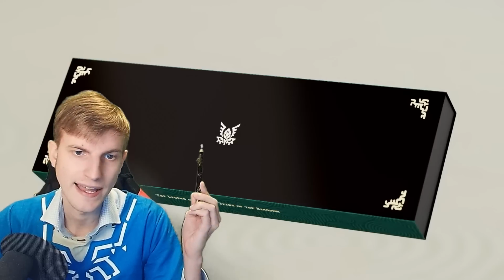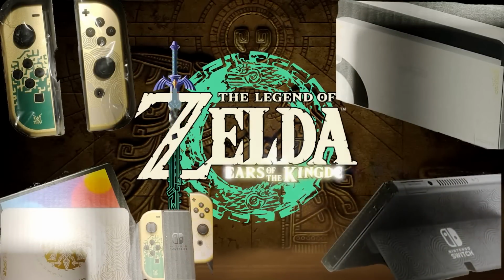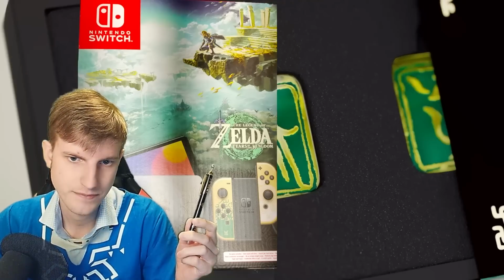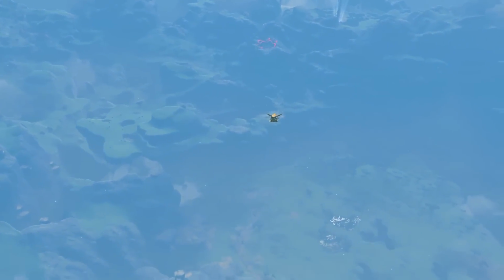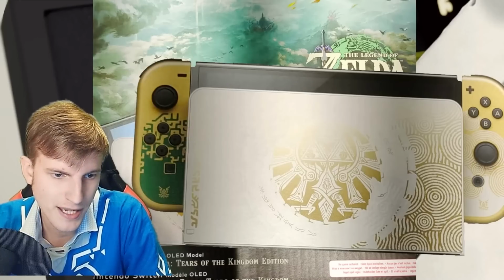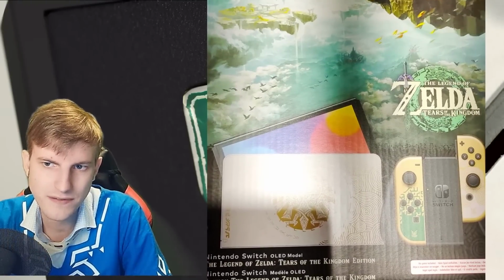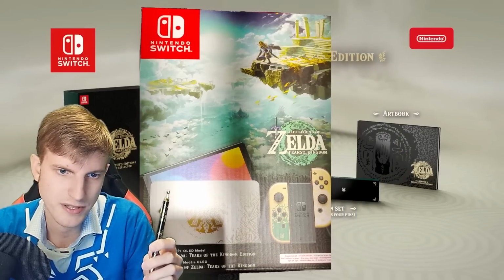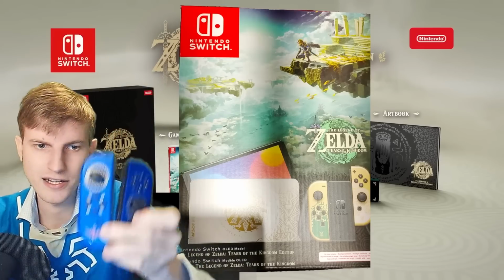The Zelda: Tears of the Kingdom Leaks are Real!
Zelda Tears of the Kingdom's Newest Trailer, Marketing and Collector's editions confirm the LEAKS from 2022! In this video we go over how!

Breath of the Wild 2 / Tears of the Kingdom E3 2021 trailer 4K 60fps upscaling by Waikuteru: